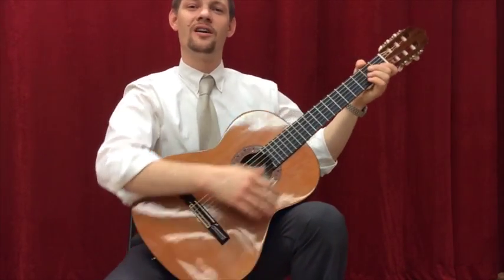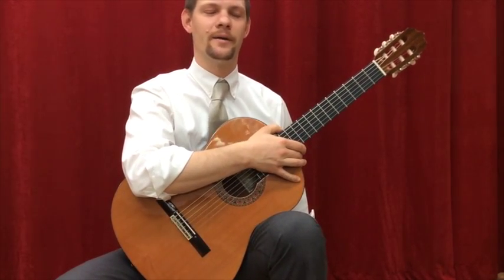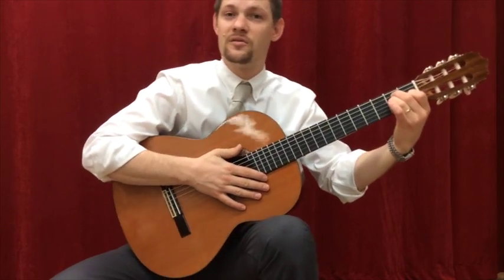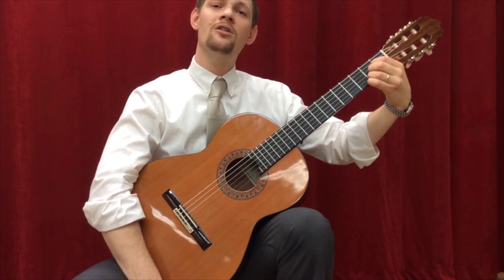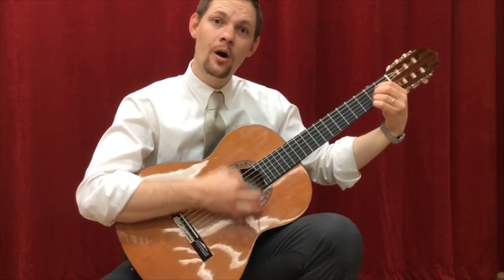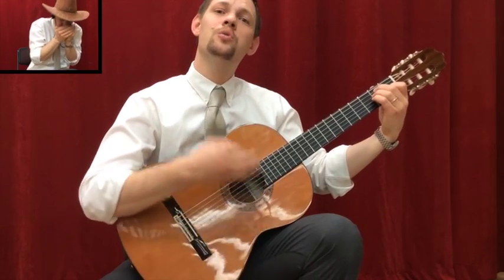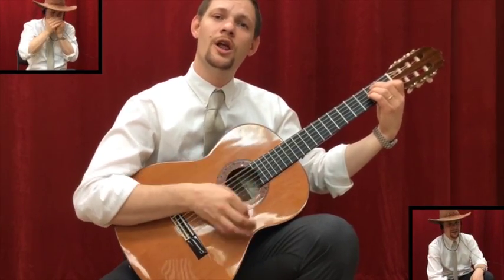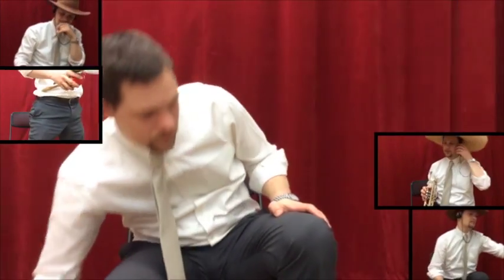Clementine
For the practice loop alone, without the lesson, skip to 2:00